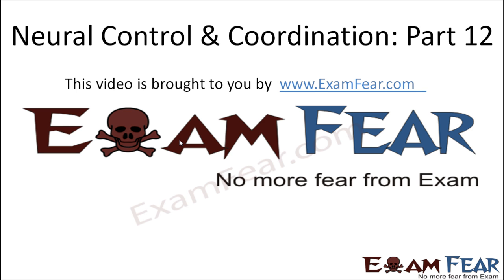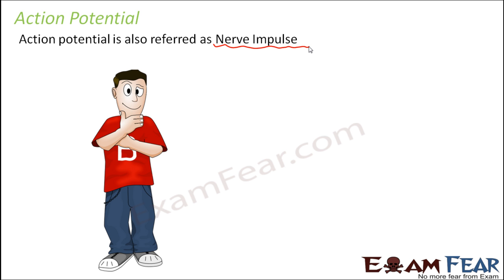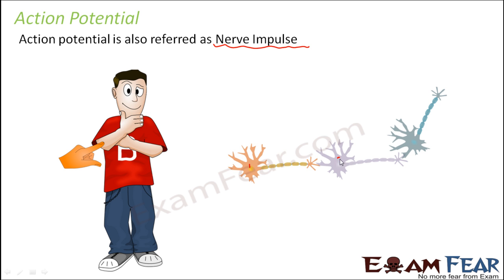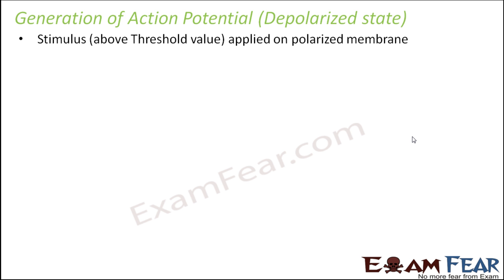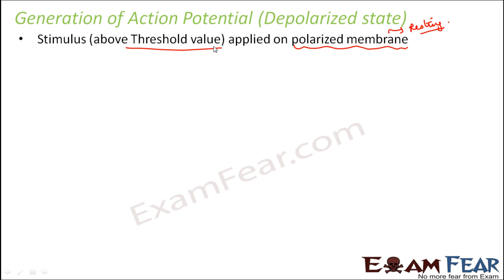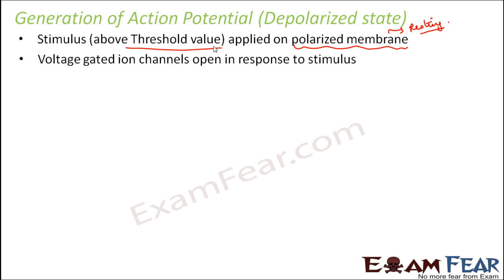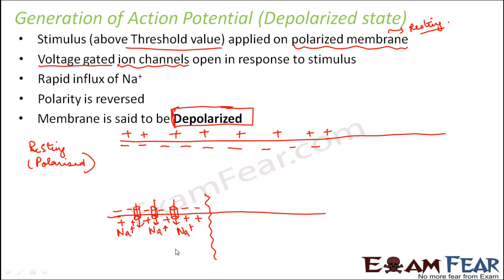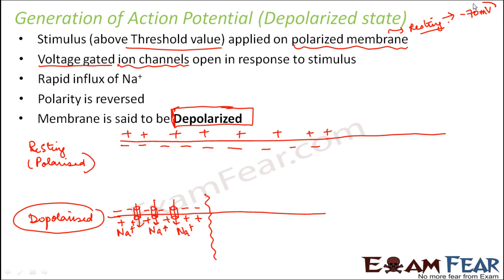Biology Neural Control & Coordination part 12 (Generation Action Potential) CBSE class 11 XI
Biology Neural Control & Coordination part 12 (Generation Action Potential: Depolarised State) CBSE class 11 XI